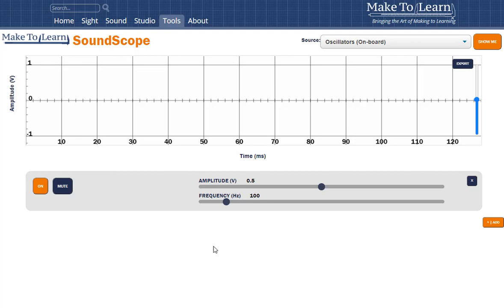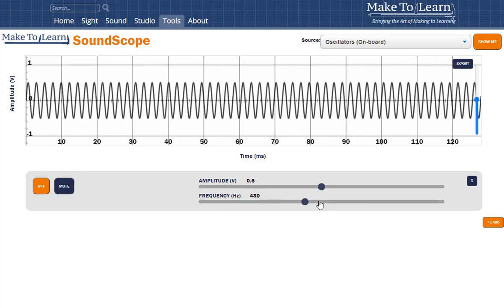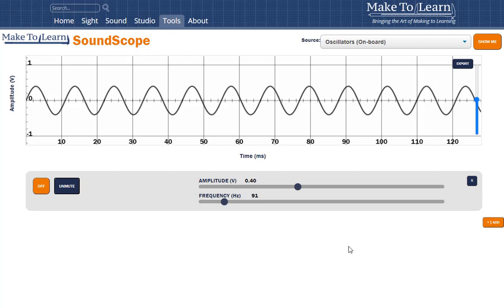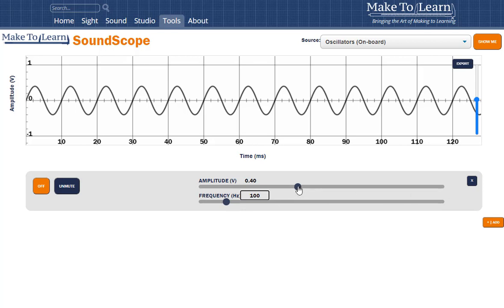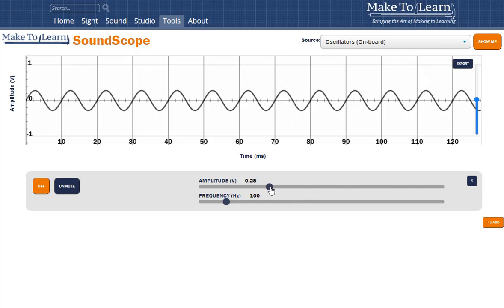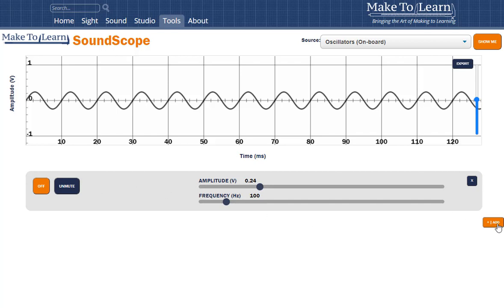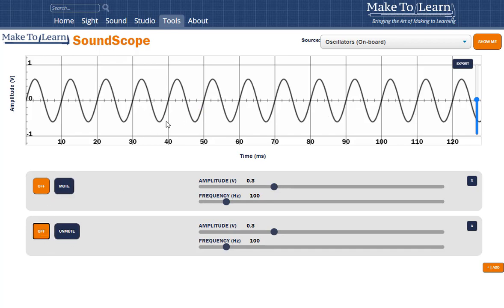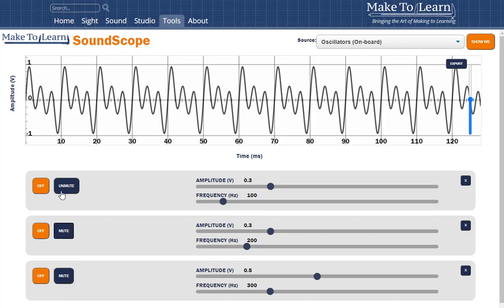Module 4a: Synthesizing Sound